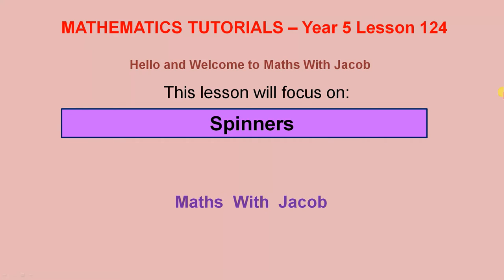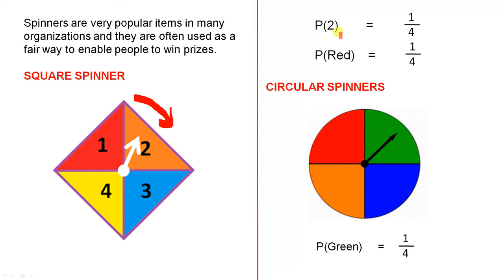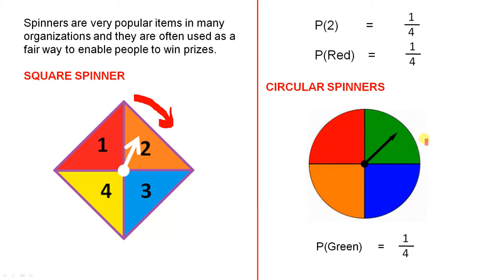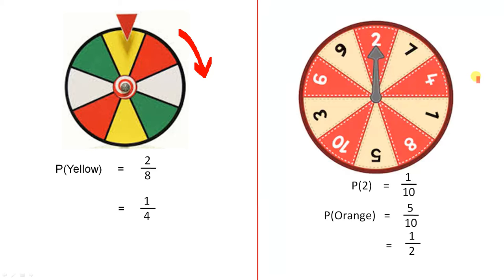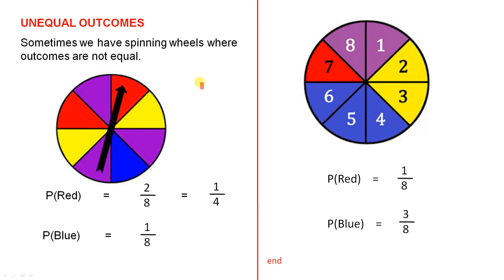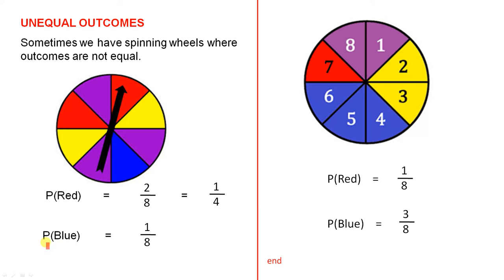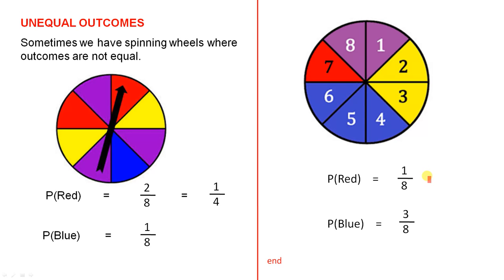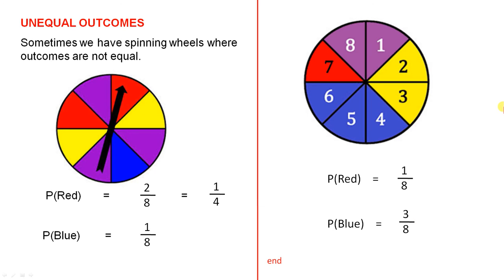Spinners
This video introduces the idea of spinners and links them to chance and probability,